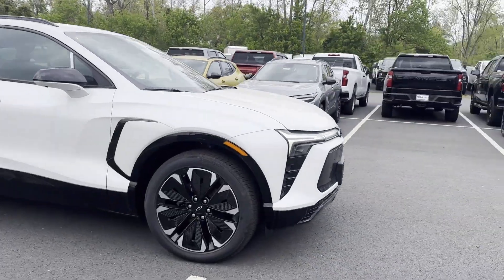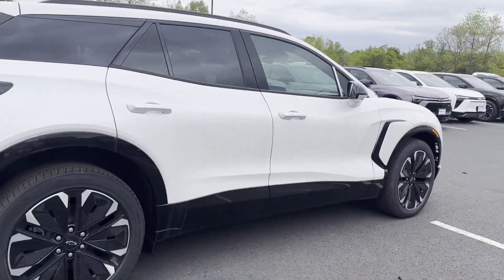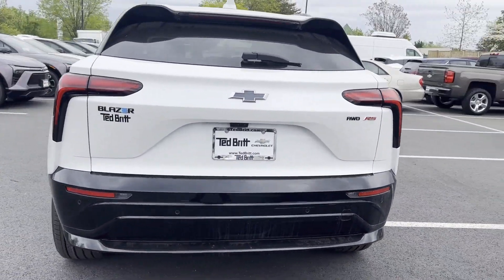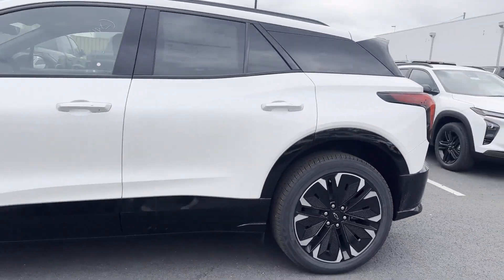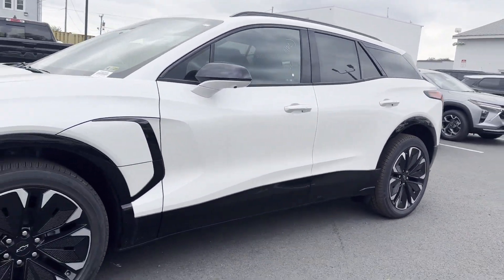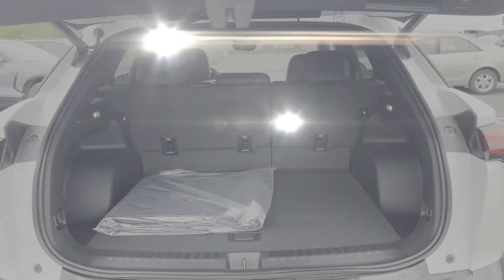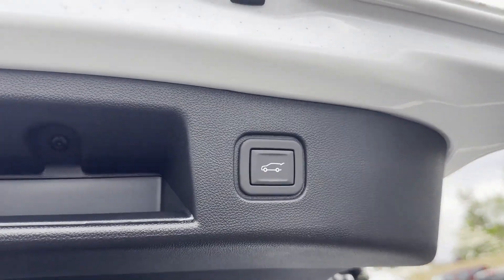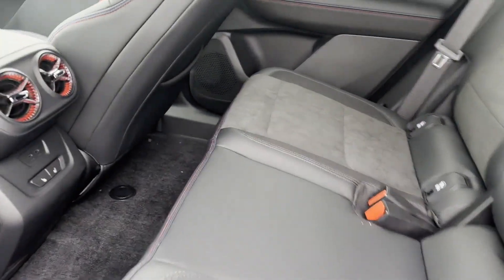2024 Chevrolet Blazer EV RS Sterling, Leesburg, Vienna, Chantilly, Fairfax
2024 Chevrolet Blazer EV RS 3GNKDCRJ2RS196255 Video

This 2024 Chevrolet Blazer EV RS 3GNKDCRJ2RS196255 is full of phenomenal features such as: